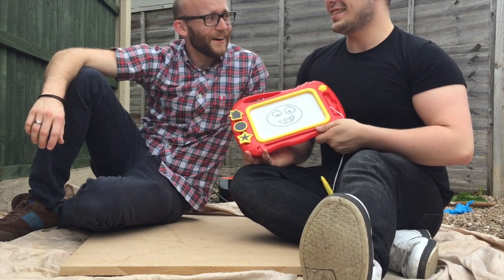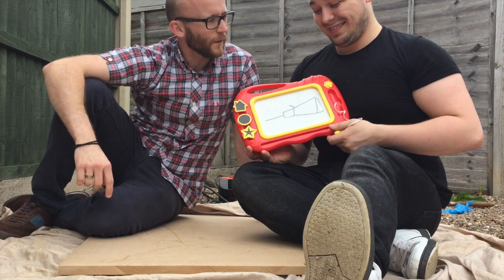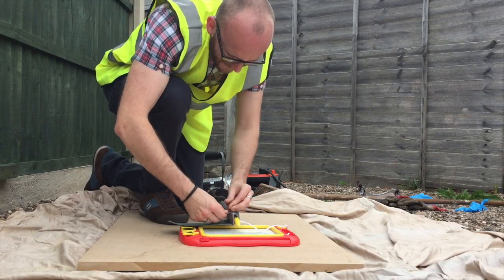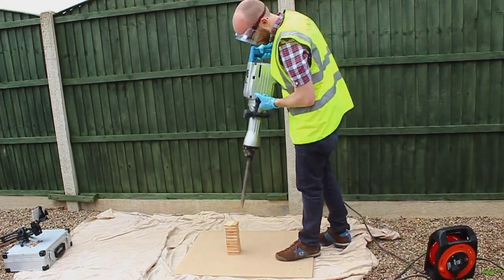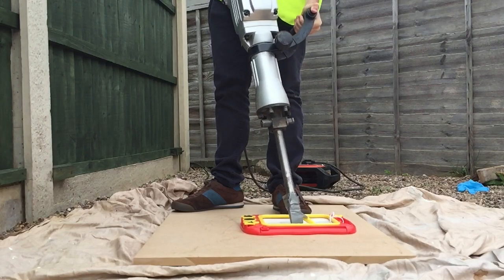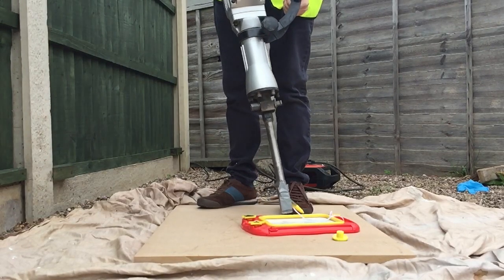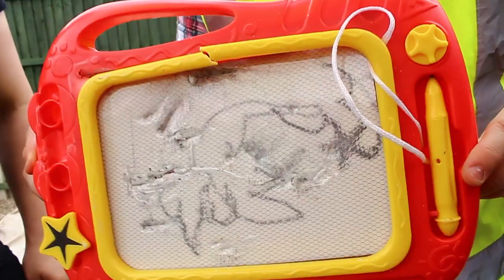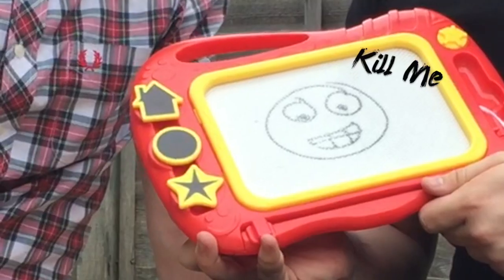Things You Can't Do With a Jack Hammer - Draw A Picture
A New Series Coming Your way "Things You Can't do With a Jack Hammer" - Comment bellow anything you think we can't do with a Jack Hammer!